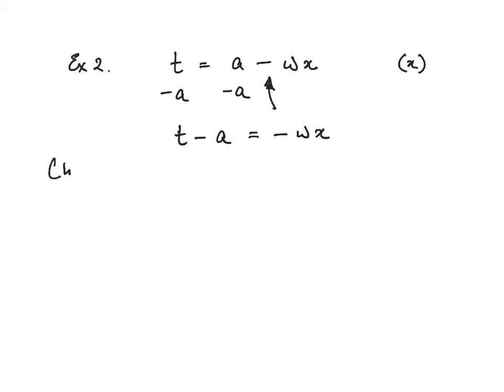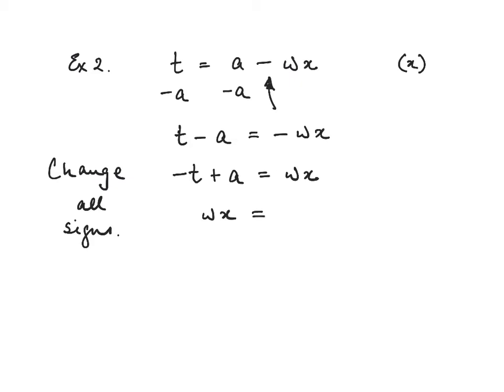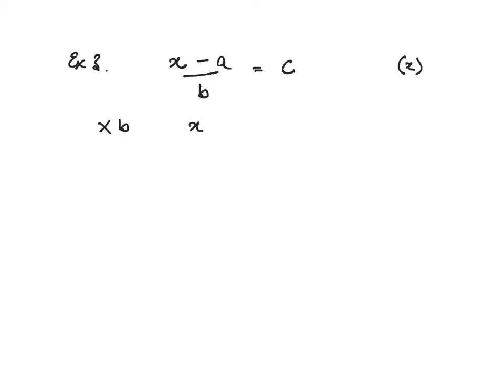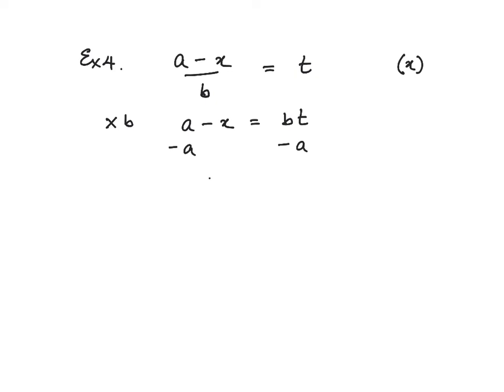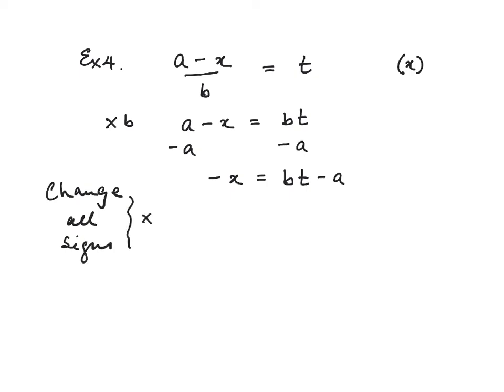S3 Changing the Subject of a Formula 2